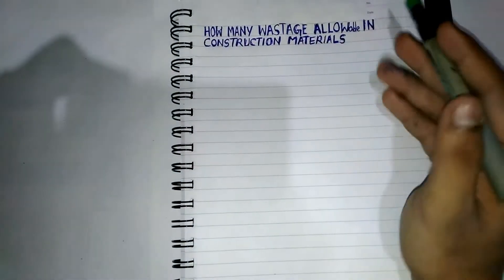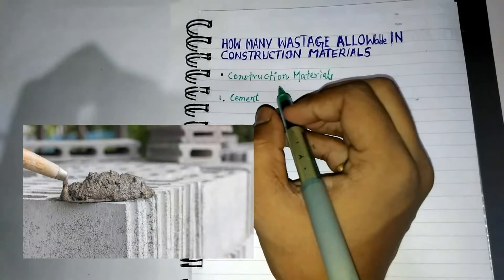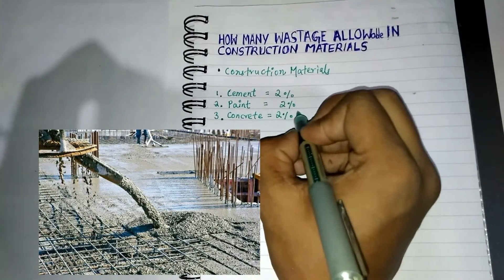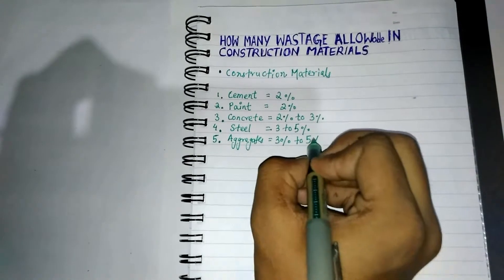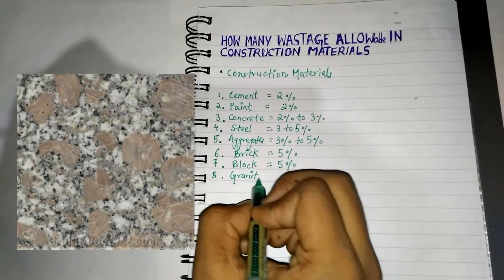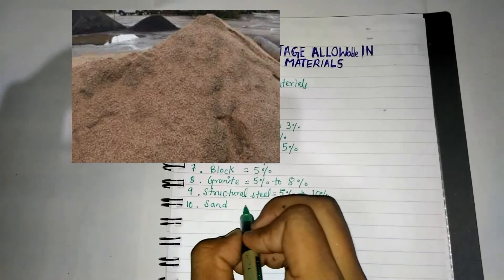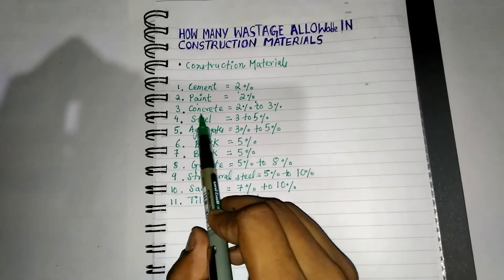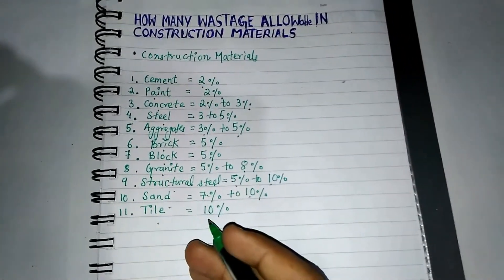How Many Wastage Allowable In Construction Materials || Allowable Wastage in Construction Work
In This Video I Discuss About , How Many Wastage Allowable In Construction Materials  | Allowable Wastage In Construction work | Construction Materials | Brick | Cement | Concrete | Granite | Tile | Steel | Paint |for Civil Engineers👍

In This Channel You Can Grain Knowledge About Civil Engineering 🙌👍